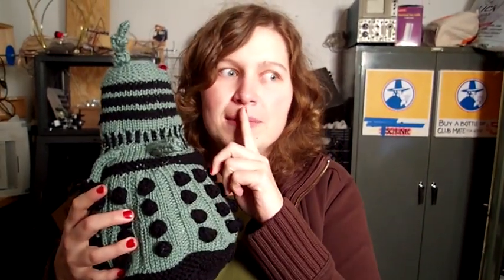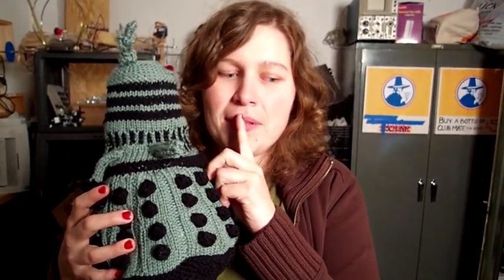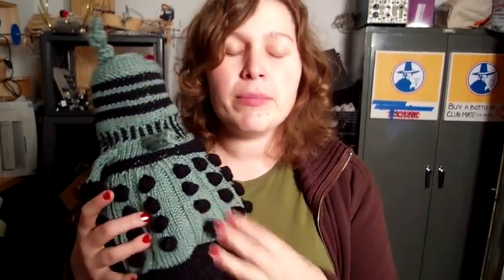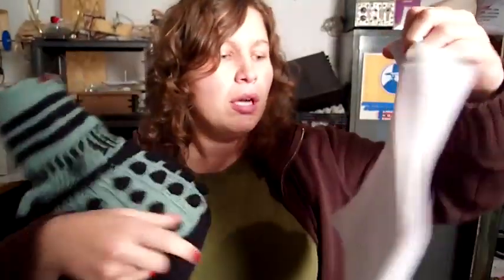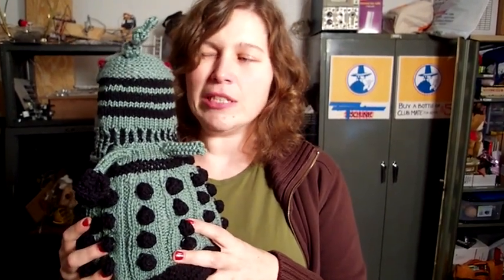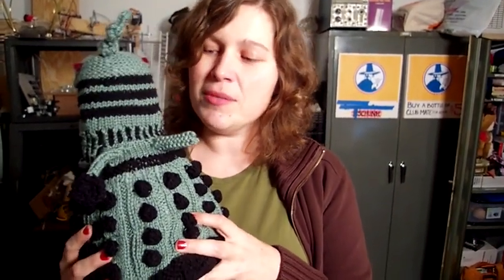Things - Deeanna Gunderson Created a Cuddly Dalek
Do you long to exterminate a friend with cuddly goodness? Deeanna created this friendly Dalek from a pattern on Ravelry to give to as a gift.